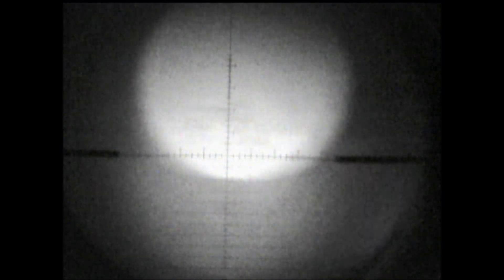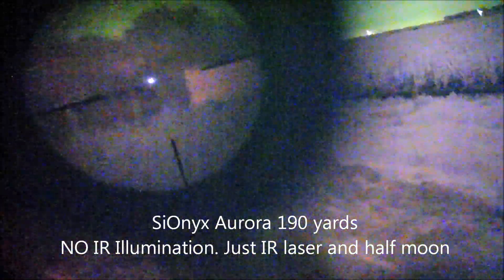Digital Crosshairs 1000R vs SiOnyx Aurora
Testing a $700 digital night vision clip on camera by Digital Night vision vs the Digital night vision Aurora camera by SiOnyx, They are about the same price. Not including the hardware to mount the Aurora to a helmet.